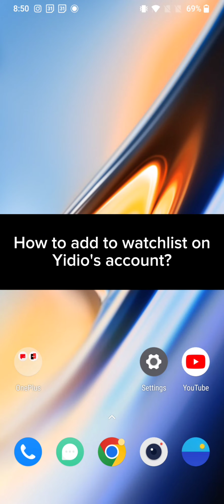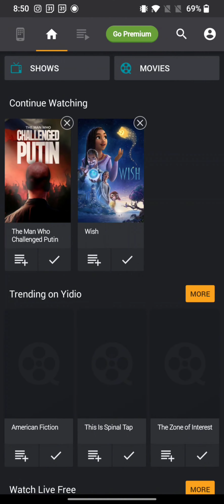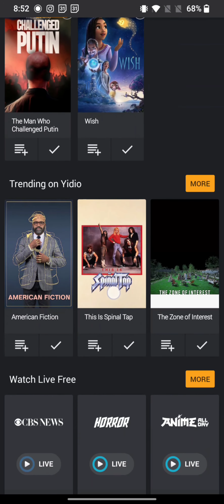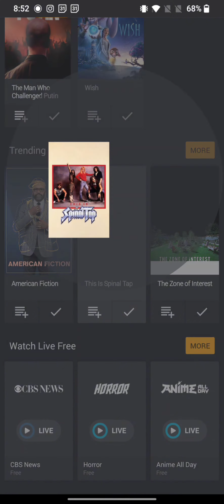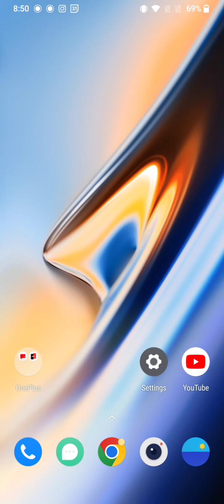How to Add to Watchlist on Yidio? Include to Watchlist on Yidio Account on Android 2024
Are you tired of losing track of your favorite movies and TV shows across various streaming platforms? Say hello to Yidio! In this comprehensive tutorial, we'll walk you through the simple process of adding content to your watchlist on Yidio, the ultimate destination for organizing your streaming entertainment.